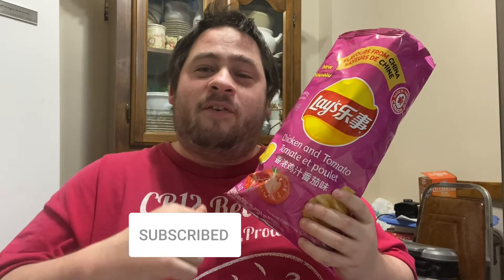🍅 "NEW" Lays Flavour of China Tomato & Chicken